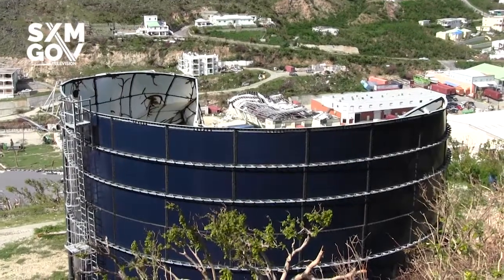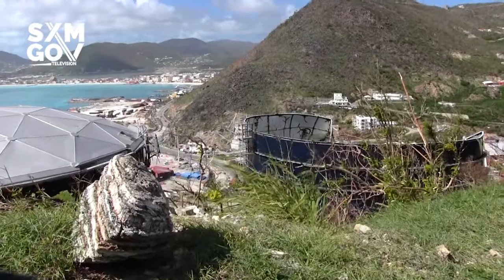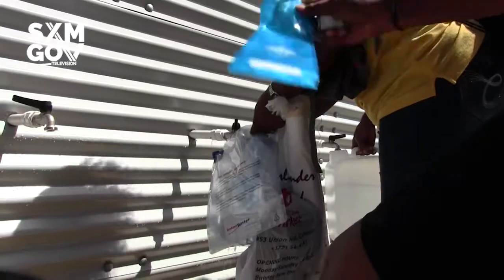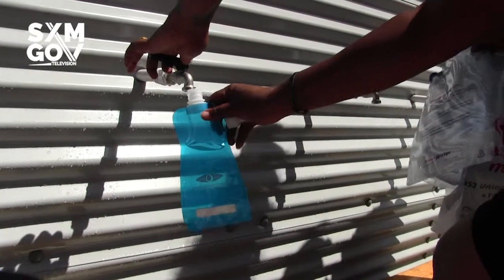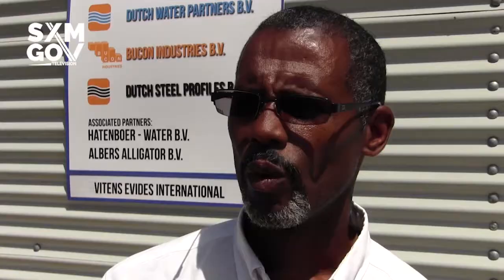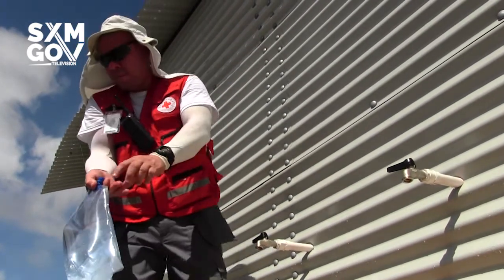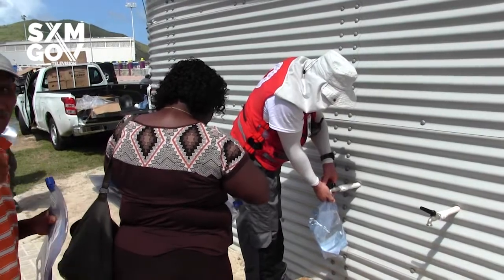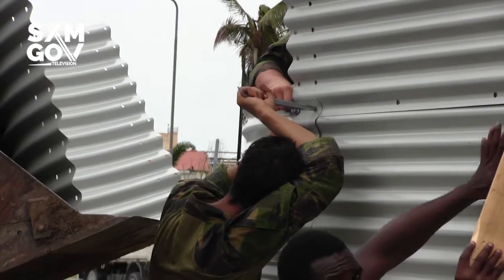SXMSTRONG - KENRICK CHITTICK & MINISTER EMIL LEE - REVERSE OSMOSIS WATER TANK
With the loss of seven water tanks NV GEBE's drinkable water supply was virtually non-existent. With the help of Dutch companies Dutch Water Partners and Bucon Industries a reverse osmosis water system has been constructed.

Now residents in need can get free drinkable water at the Festival Village with more locations coming on-line within short.